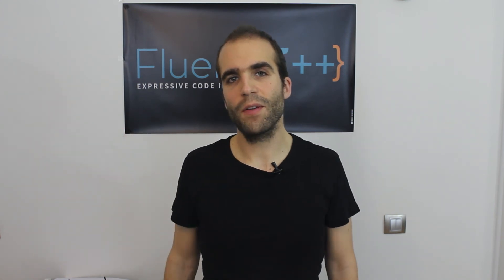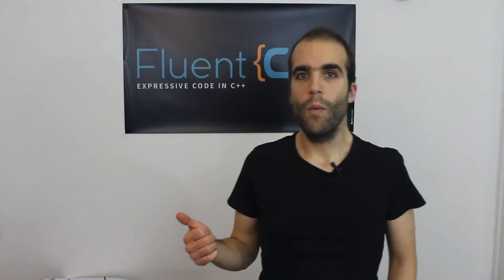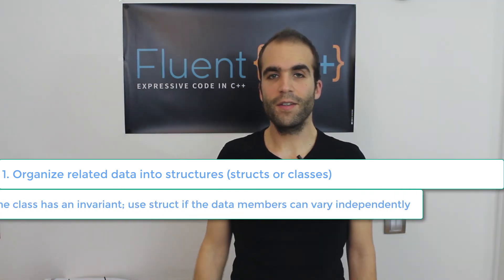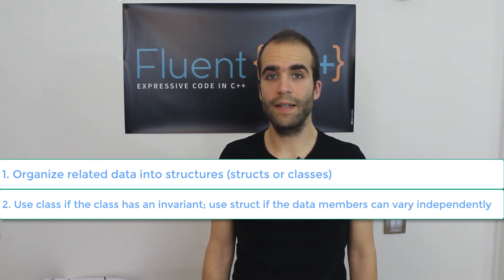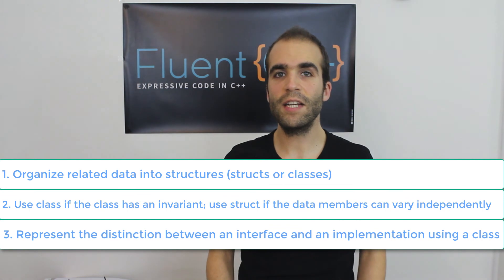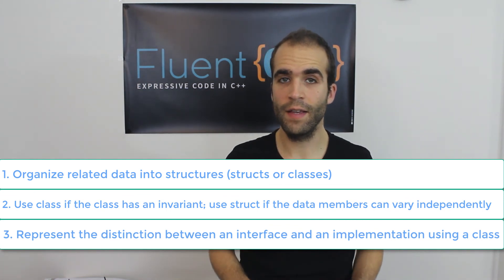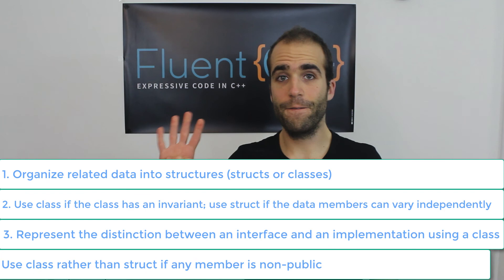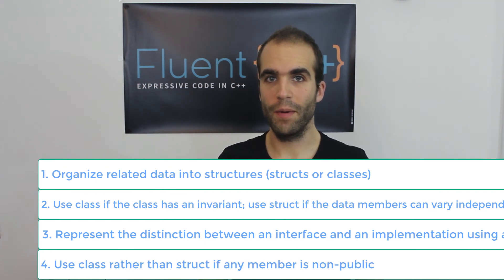How to Choose Between Struct And Class In C++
In C++, struct and class are technically pretty much equivalent. Let's see how, through convention, they help us express our meaning in code when defining a type.